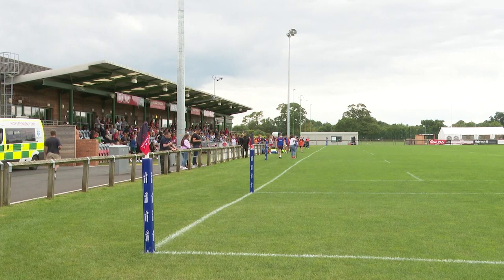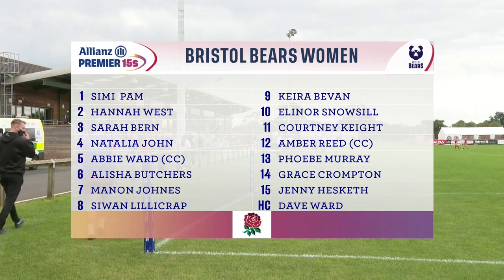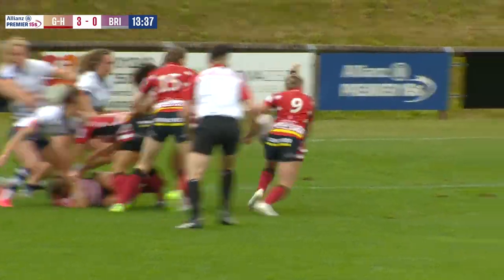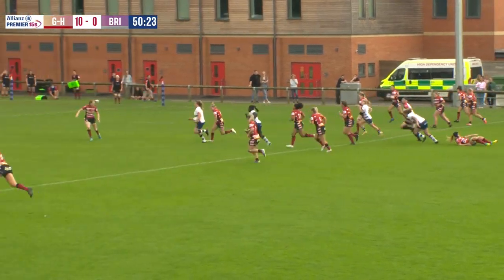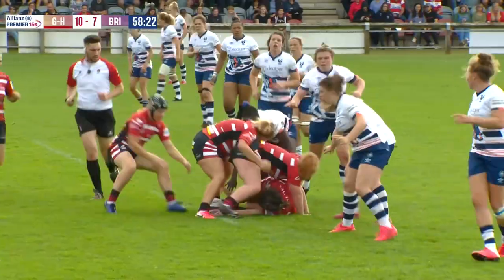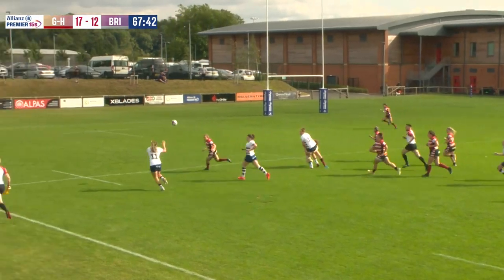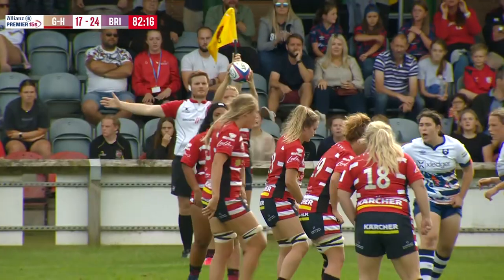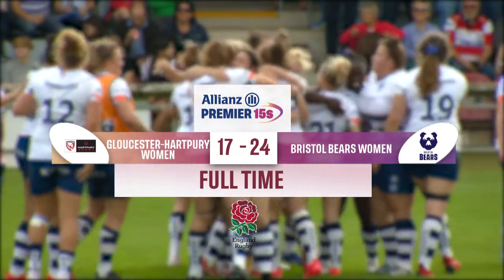Highlights | Gloucester-Hartpury Women 17 – 24 Bristol Bears Women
Highlights of Gloucester-Hartpury Women's Round 2 loss to Bristol Bears Women.